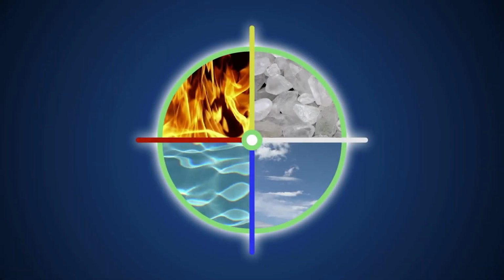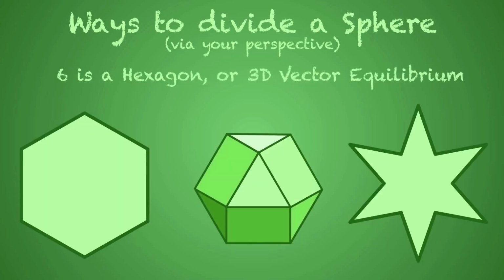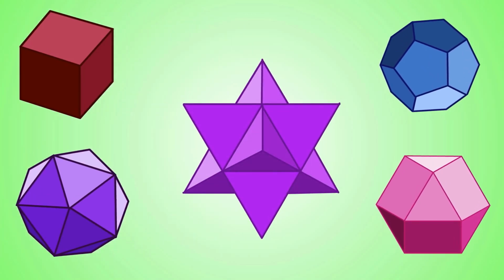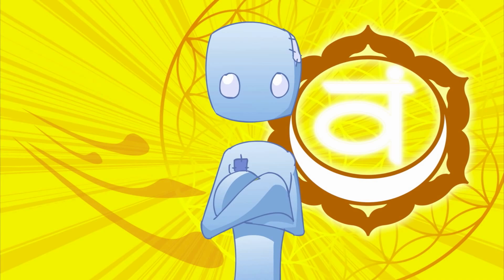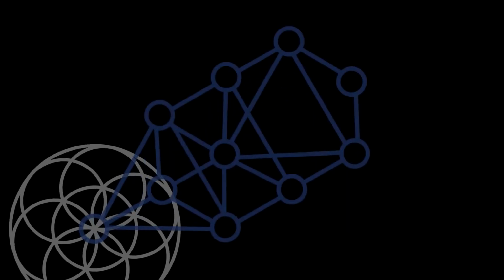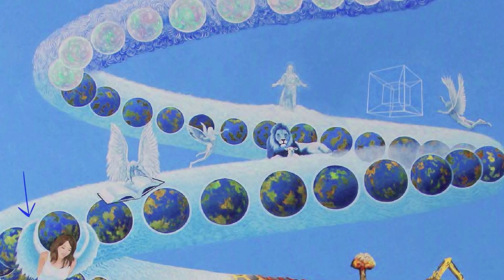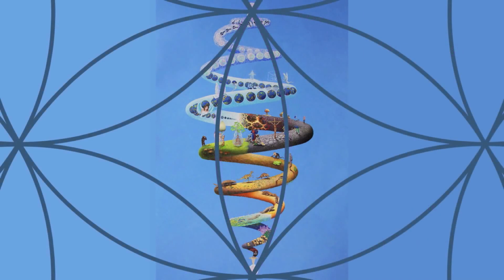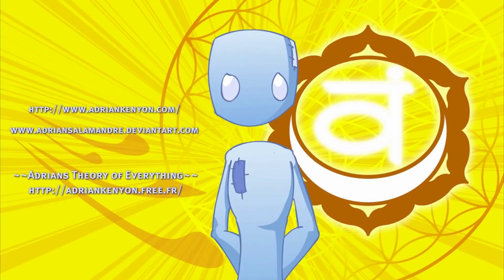Spirit Science 18 ~ The Four Elements